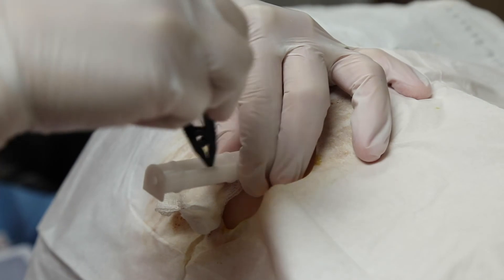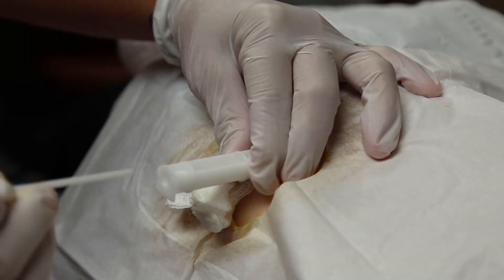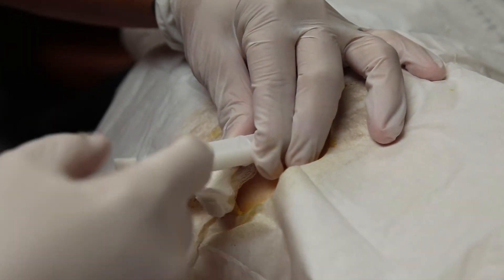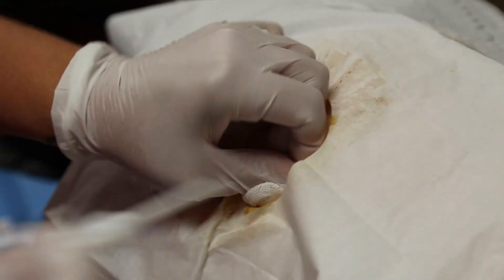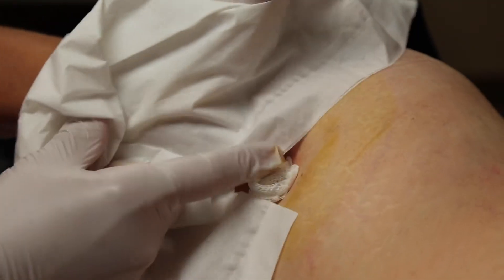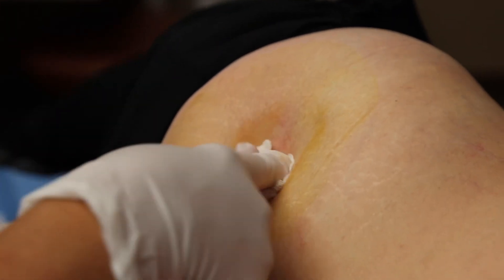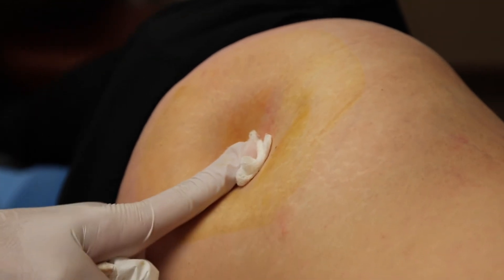Pellet Hormone Therapy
Menopause affects every woman differently, with some experiencing symptoms that can make that time very uncomfortable.

Hormone pellet therapy addresses those symptoms by inserting a pellet below the skin that releases slowly overtime. Monica Nealis, of Comprehensive Primary Care and Wellness Center, explains the benefits and shows what the insertion looks like.